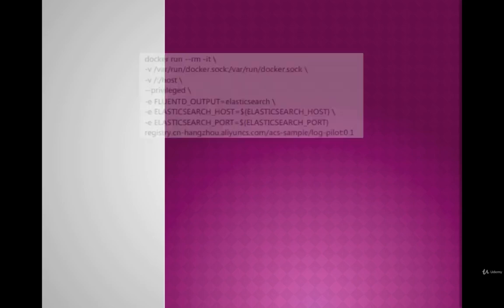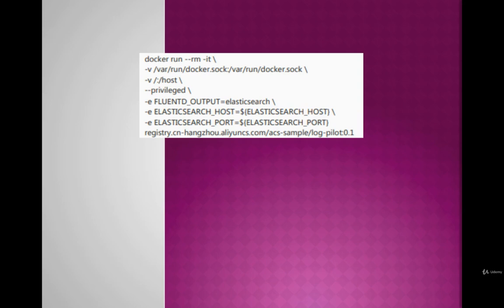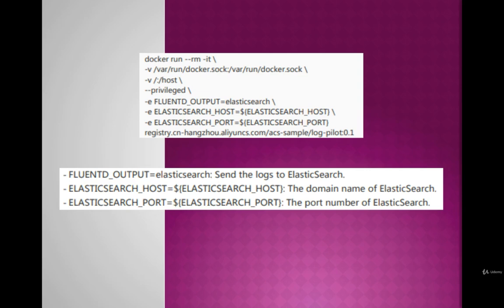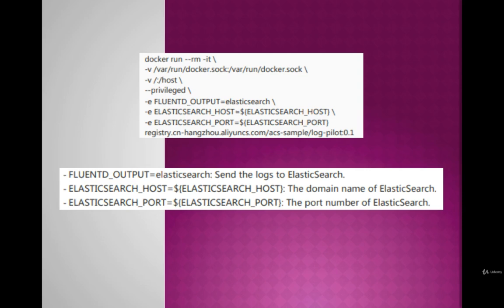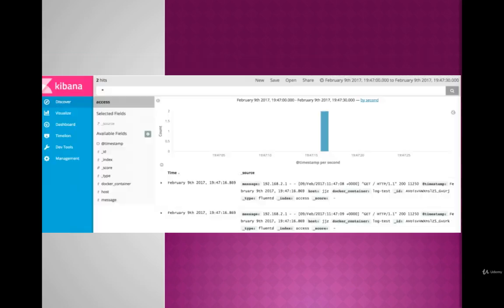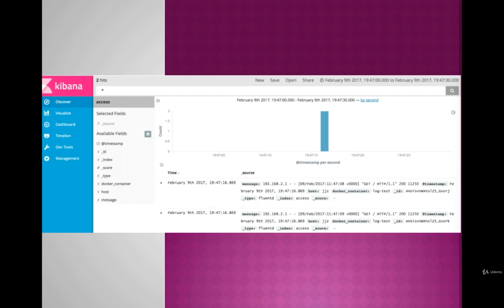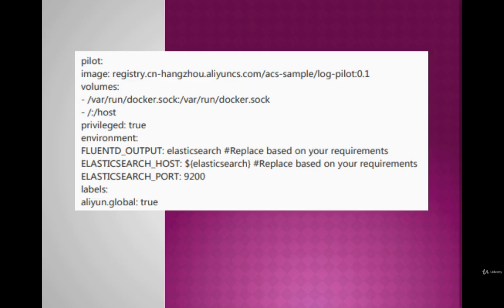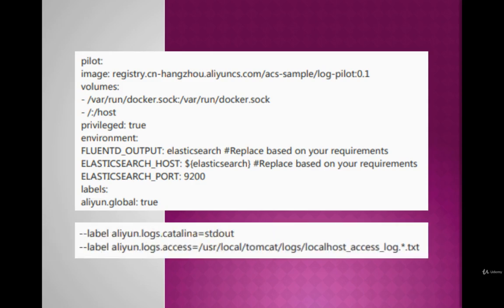9 use elastic search and kibana